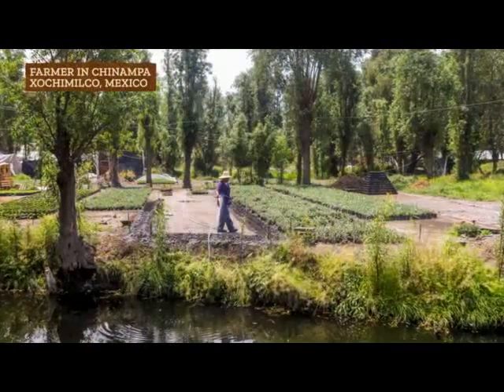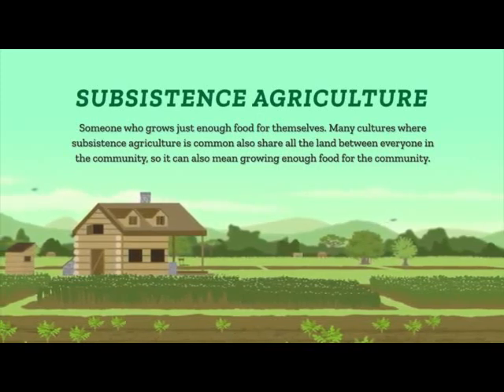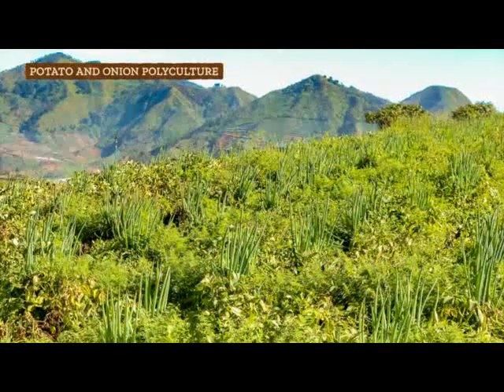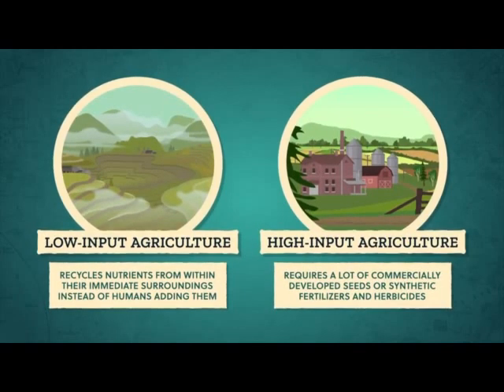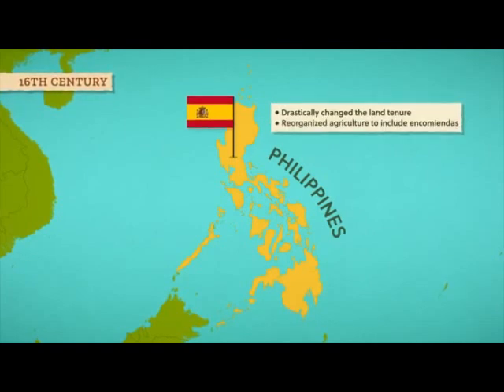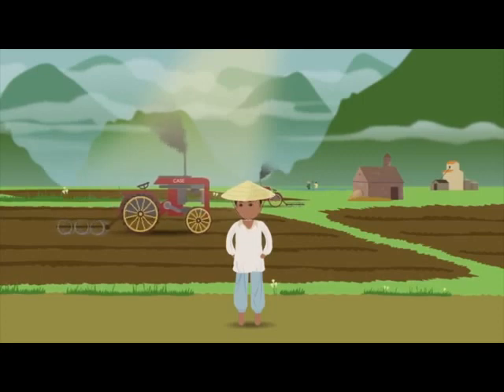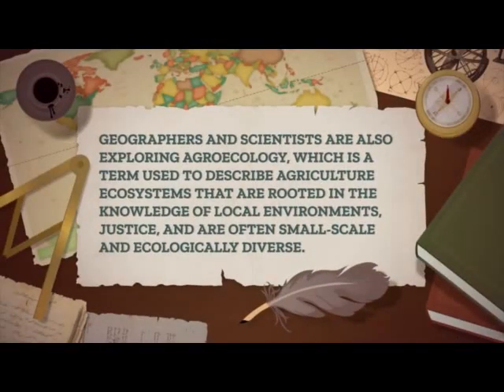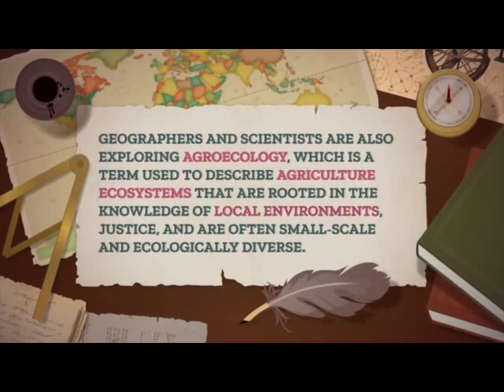Geography Part 43 - How Do We Produce Food [Crash Course]